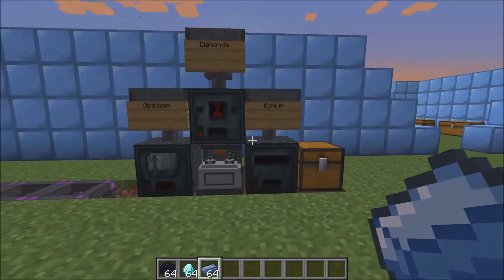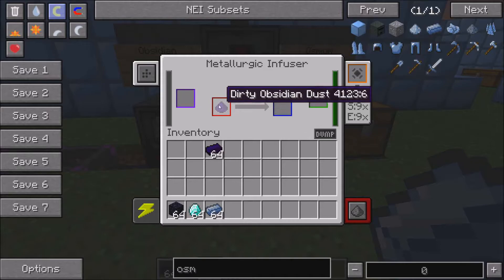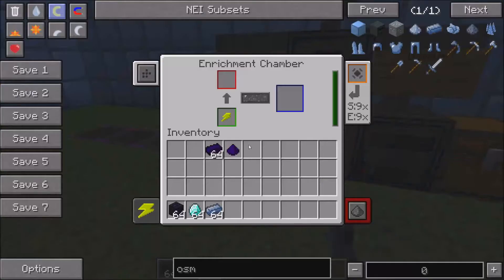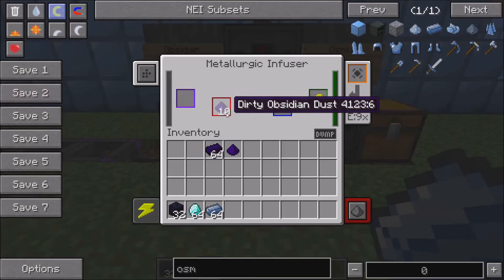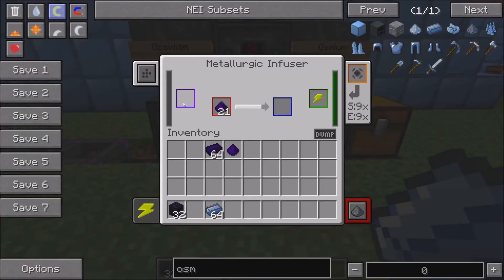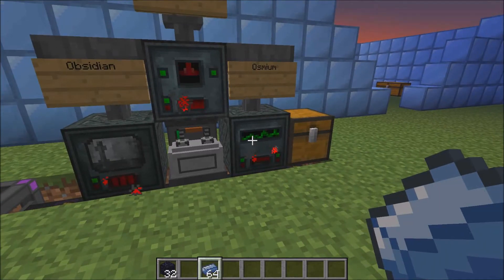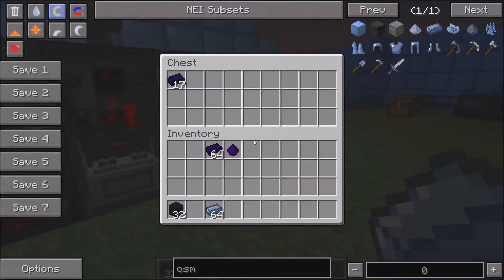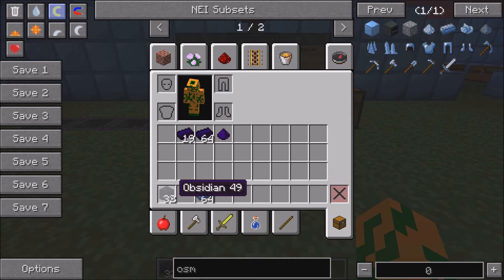Mekanism 1.7.10 Mod Spotlight Ep6: Obsidian Ingot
Learn the proper set up for automatic obsidian ingot Production.